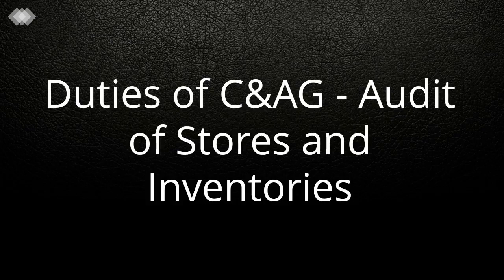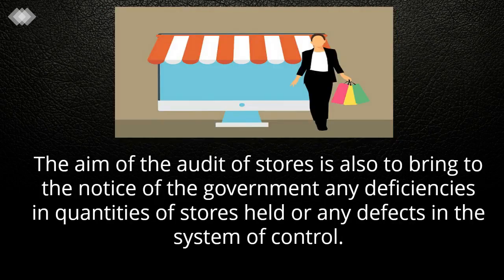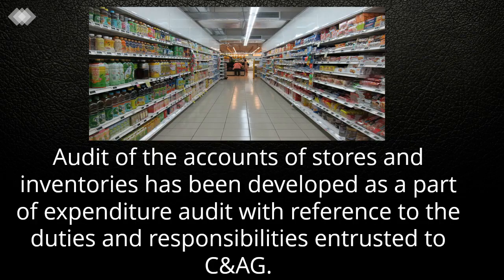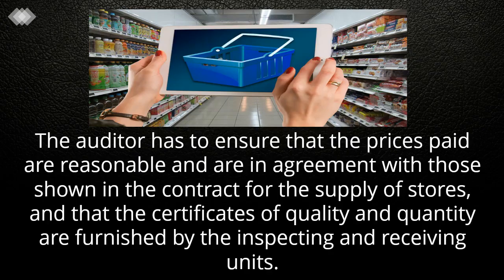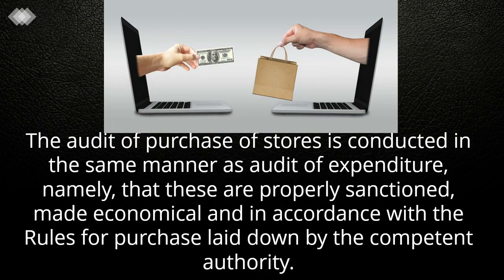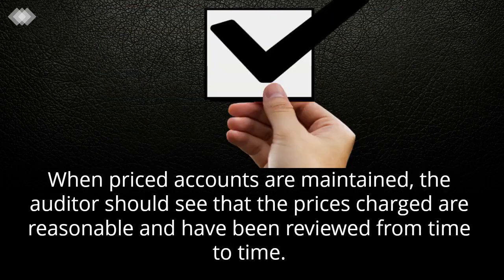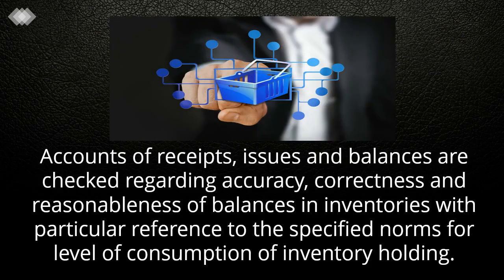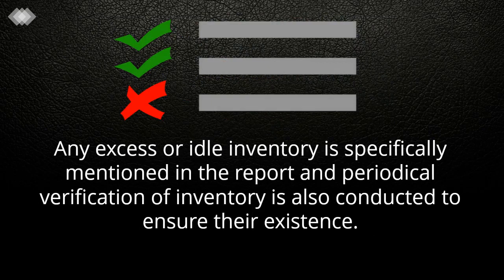Duties of C&AG - Audit of Stores and Inventories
Connect